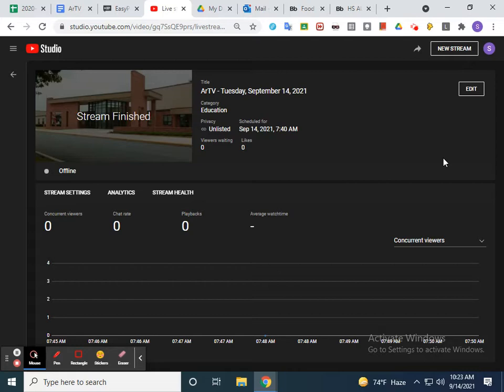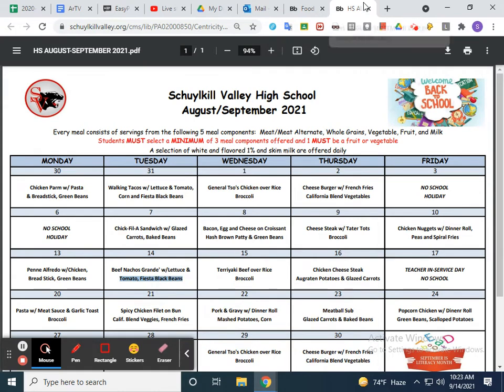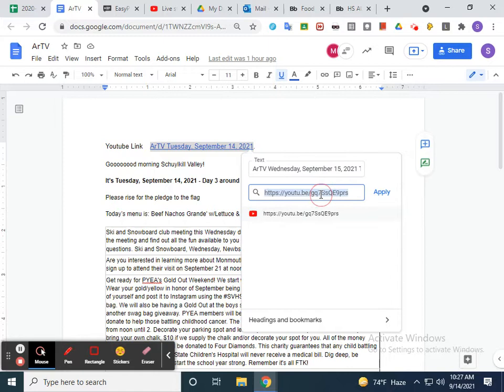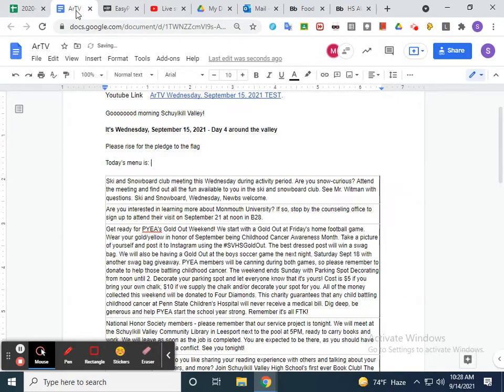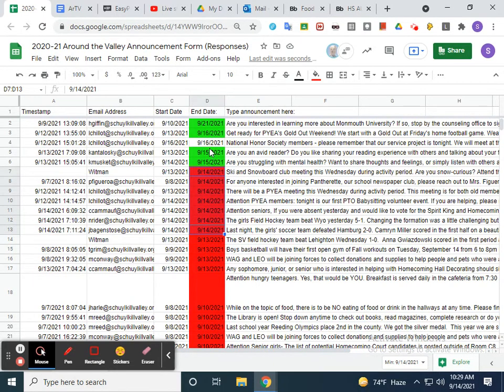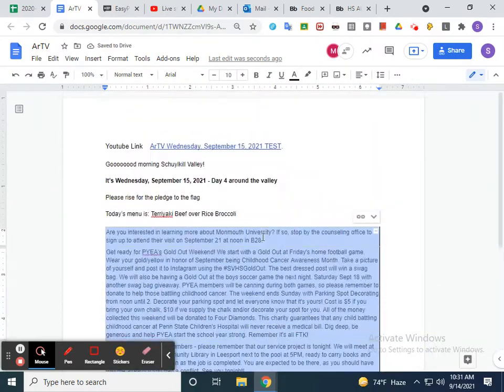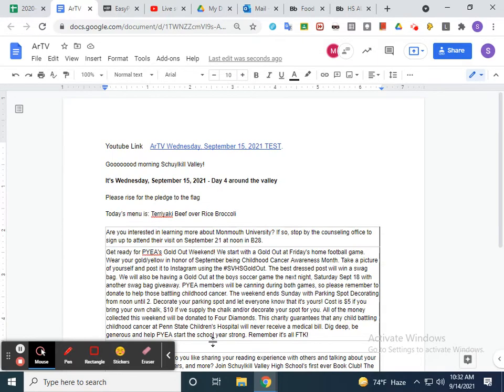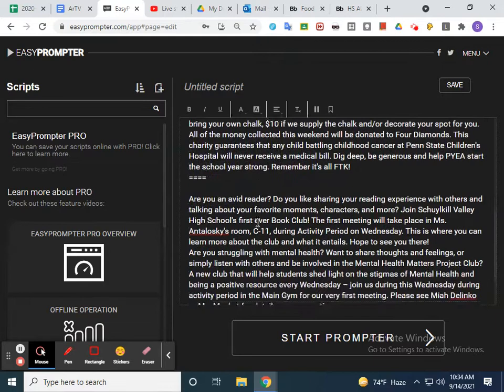ArTV Daily Broadcast Set-Up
How to successfully set up the daily ArTV broadcast for Schuylkill Valley High School